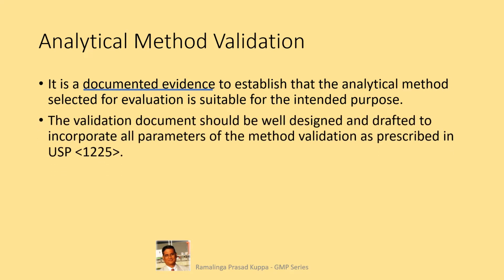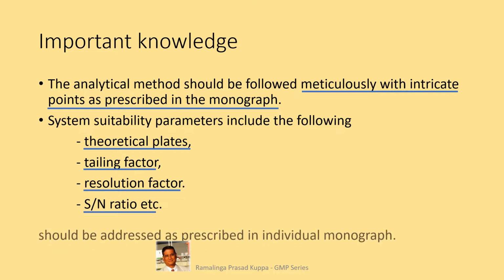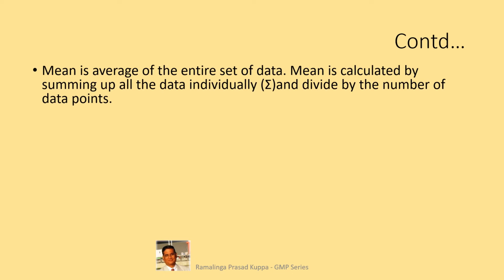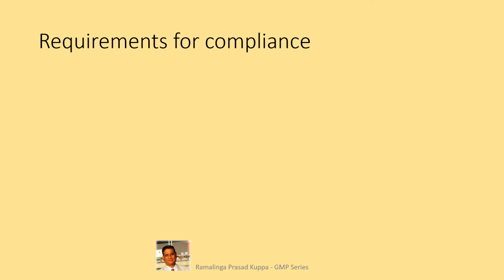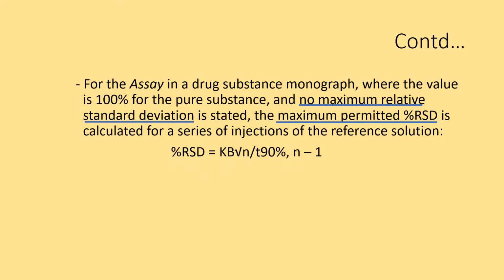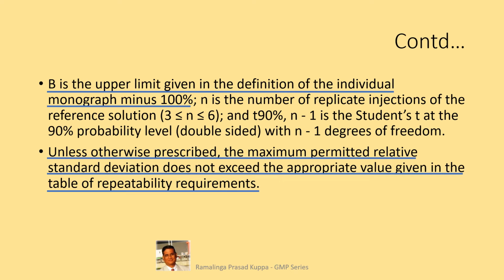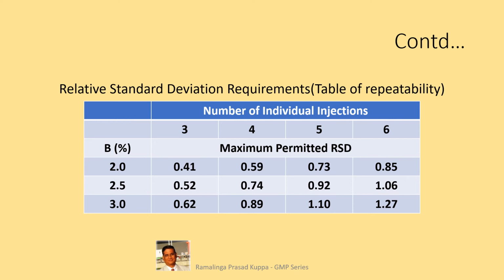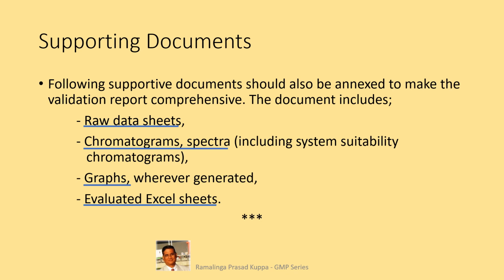Analytical Method Validation - An understanding on evaluation of data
Statistical evaluation of raw data for analytical method validation is explained in this video. Usage of some important routine statistical tools is explained for the beginners for validation exercise. The contents of report are also described briefly. – Ramalinga Prasad Kuppa.